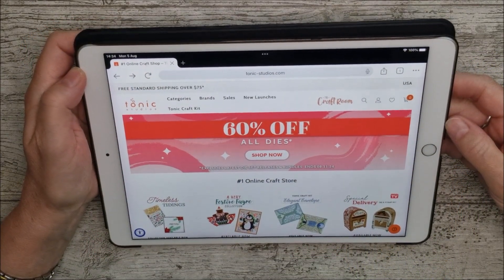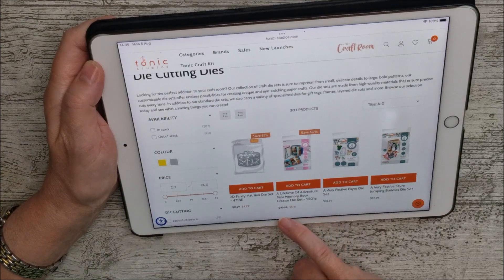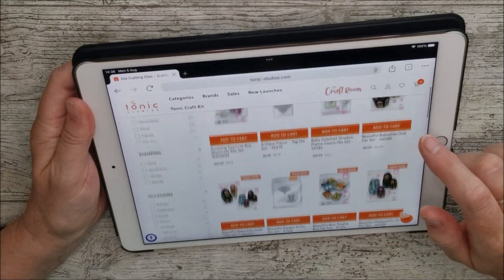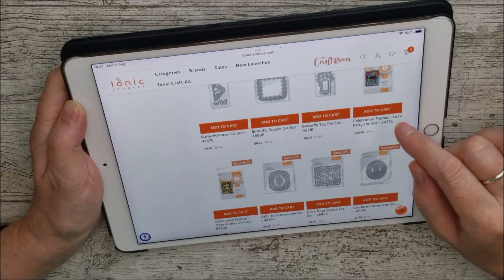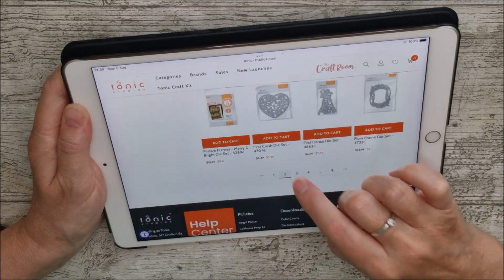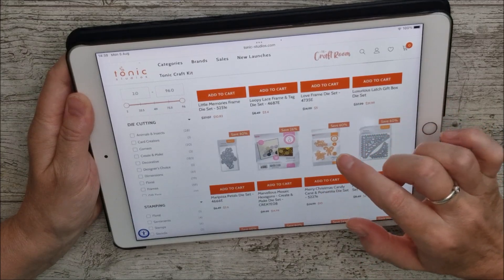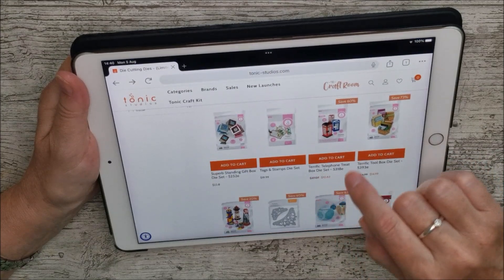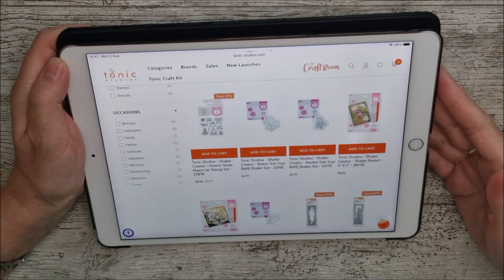60% OFF ALL DIES!!! * Tonic Studios USA! (except new releases)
* Except new releases!
Have a look at the Tonic USA website for all the great bargains
and these are just some of the fab dies which are reduced
Treasured Dreams Memory Book was $84.99 NOW $29.99!!
Heart & Hexagon Split Box was $54.99 NOW $22.00!!
Big Top Carousel Gift Box WAS $54.99 NOW $19.99!!